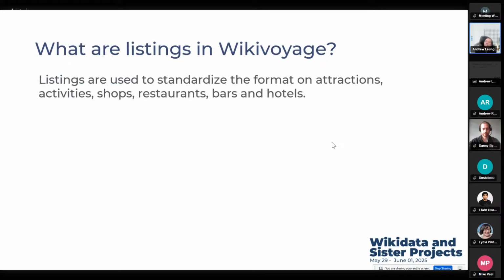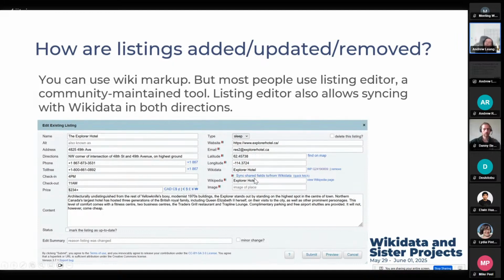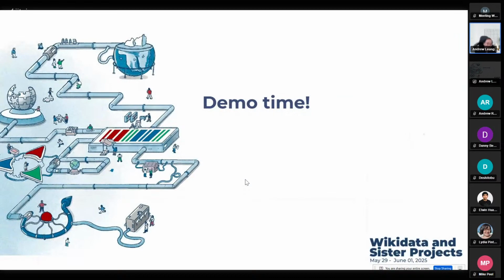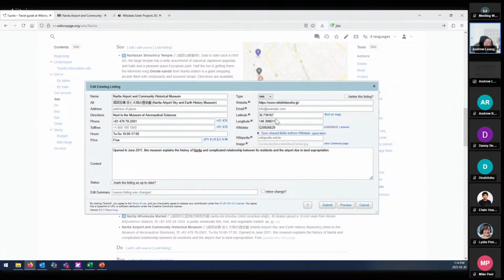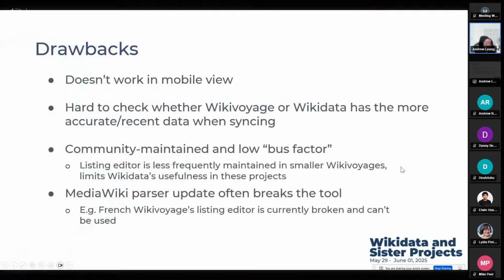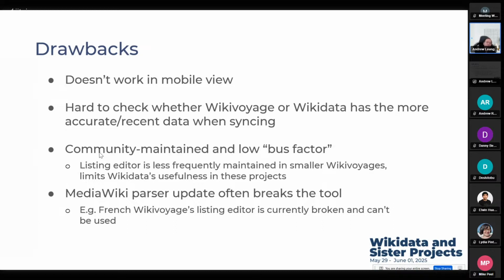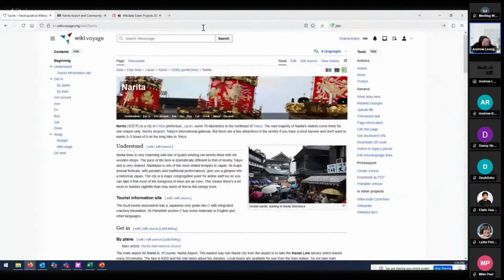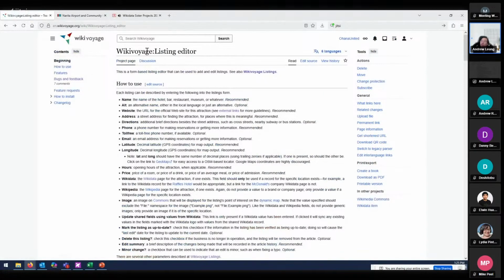Wikidata and Sister Projects Days 2025 – Wikivoyage: Connecting Wikivoyage with Wikidata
Showcase how listings and listing editor help synchronize tourists points of interest, travel information and photos between Wikivoyage and Wikidata. Also talk about what happens when backend MediaWiki updates (e.g. parser) can break the listing editor.